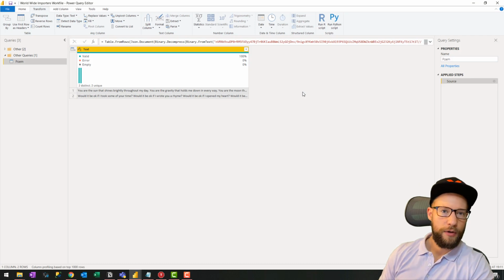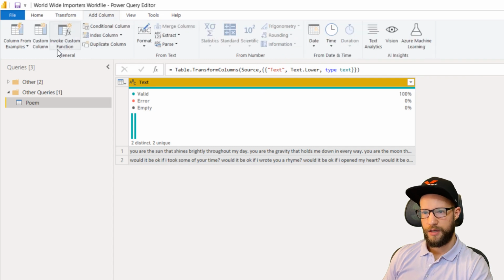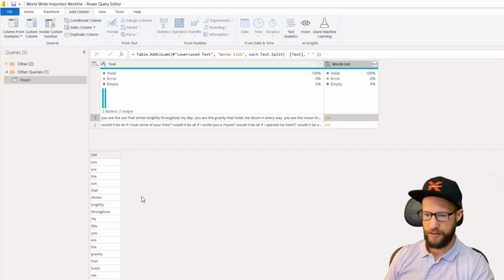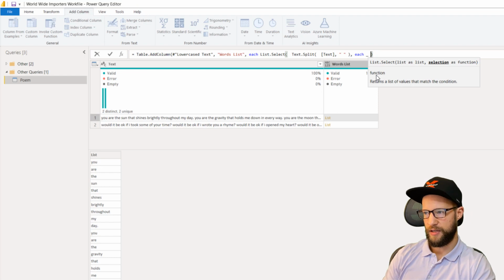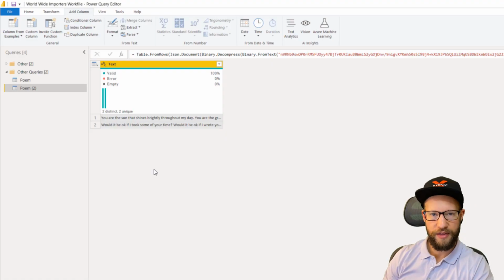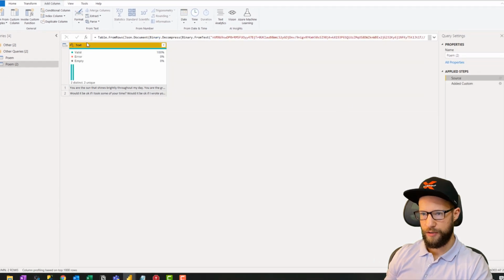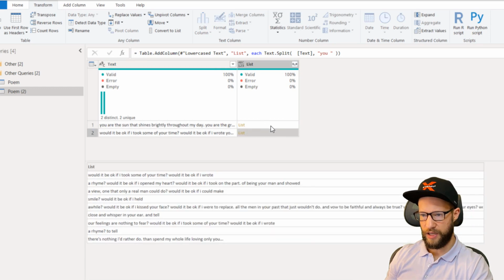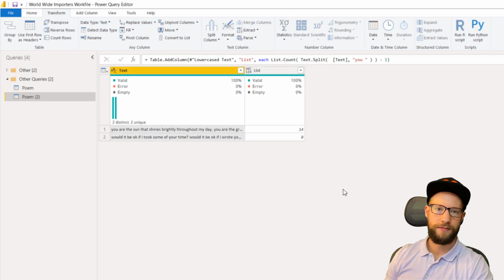Count the number of times a value appears in a column in Power Query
This video shows how to count the number of times a value appears in a column in Power Query.